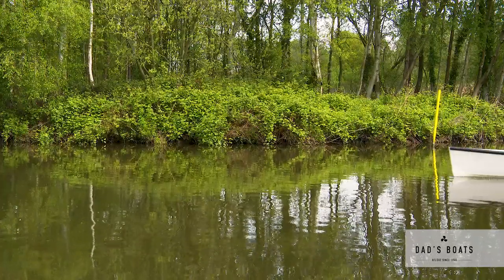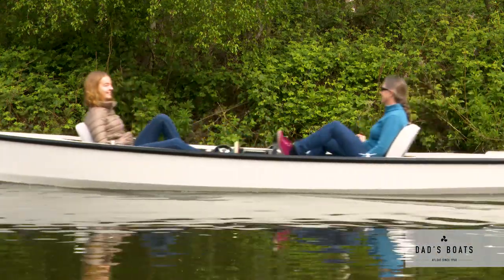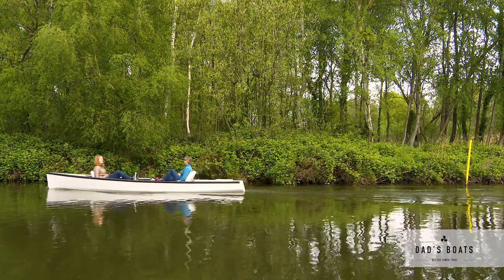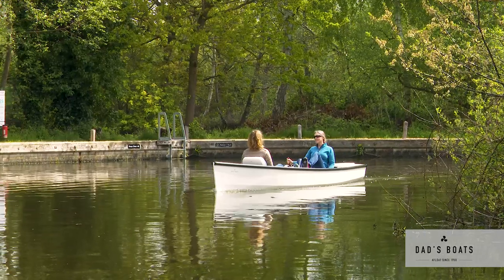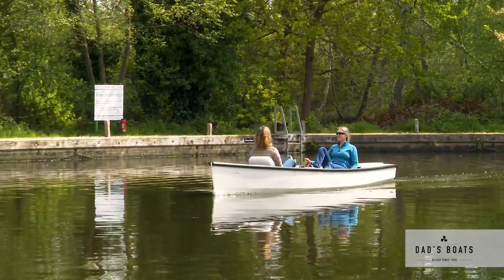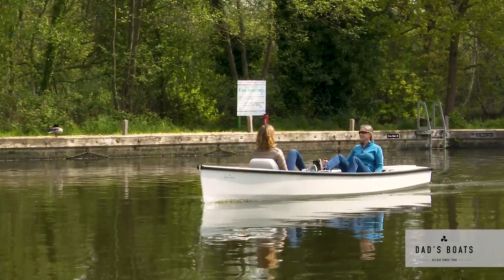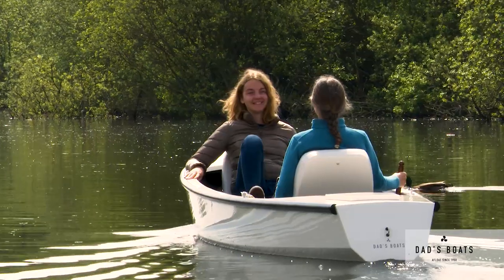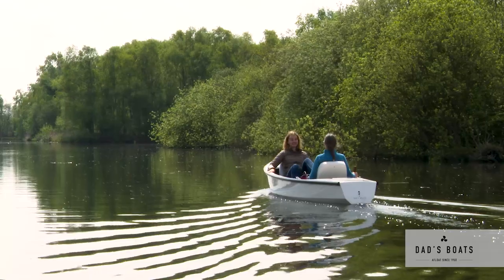Dad's Boats Video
Dad’s Boats have design a new version of The Pedal Boat. The Universal model is aimed primarily at the boat hire market though not exclusively so. The design is a slimmed down version of the original. The emphasis has been on lower maintenance and elegant simplicity while maintaining the unique experience of The Elite Pedal Boat. This has resulted in a more cost effective product should you want multiple boats in a hire fleet setting.

All our boats are bespoke items. Therefore, each can be adapted to your specific requirements. Whether you are a boat hire company or a private individual, if you would like more information on this model we would be happy to help.